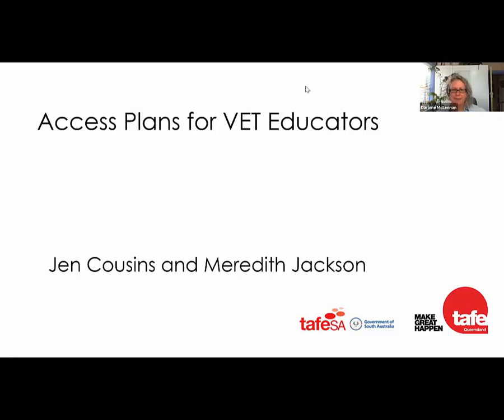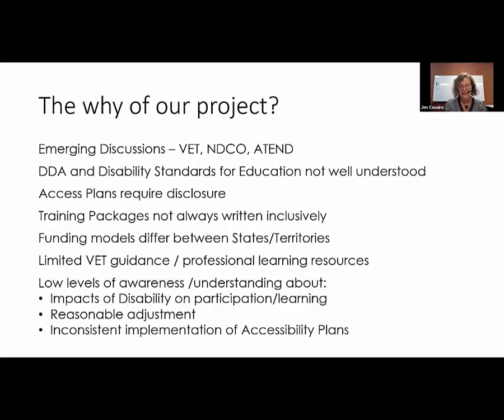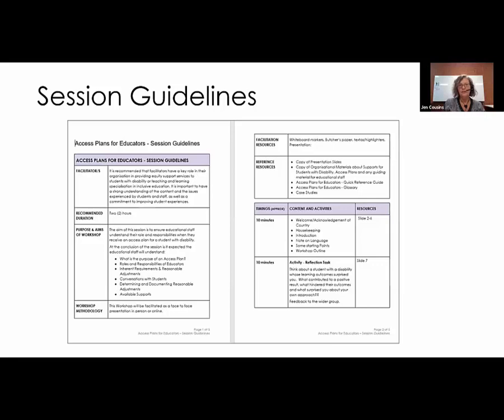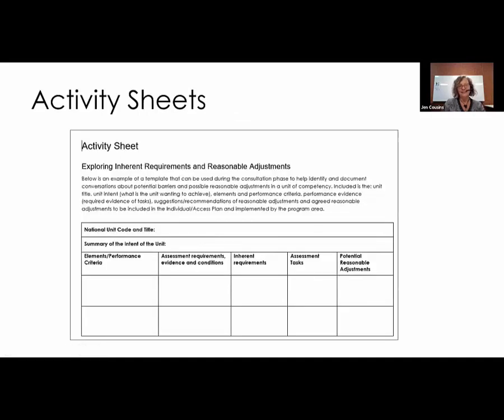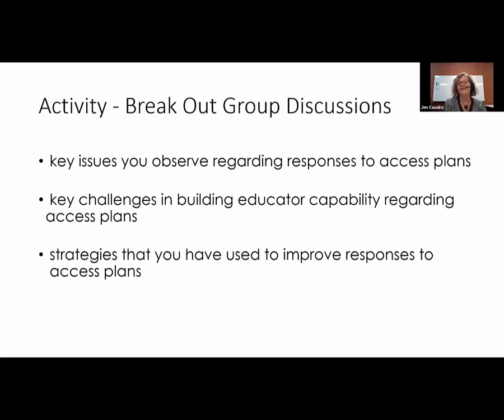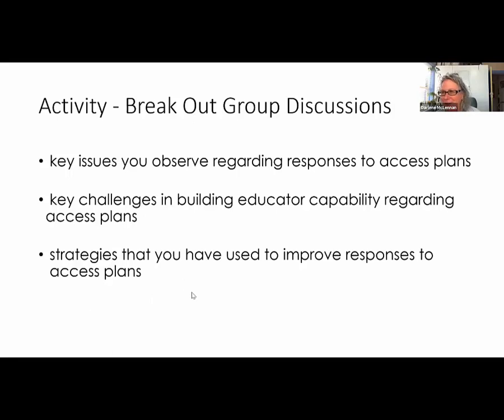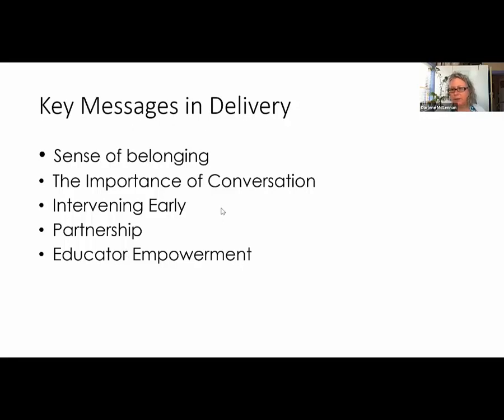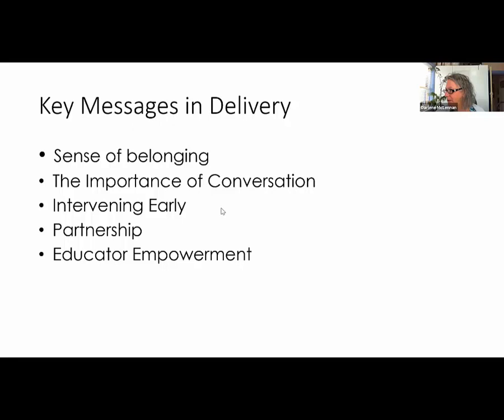ADCET Webinar: Access Plans for VET Educators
This session explores the free, nationally developed Access Plans for VET Educators Professional Learning Resources available on ADCET. Showcasing the comprehensive and adaptable suite of resources, our presenters will demonstrate how they can be accessed and contextualised for your audience.

The resources support the facilitation of up to two-hour professional learning session for VET Educators to develop an understanding of their roles and responsibilities when developing and implementing Access Plans. The aim is to develop a broader and deeper understanding of reasonable adjustments and the range of resources and supports available. This understanding will improve confidence in VET Educator professional conversations, strengthen student engagement and self-management of their individual plans.